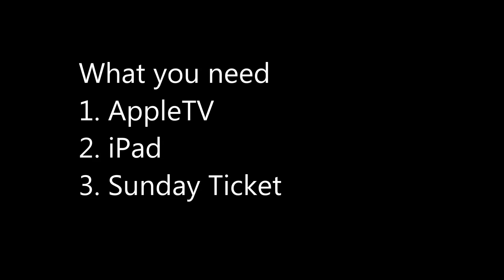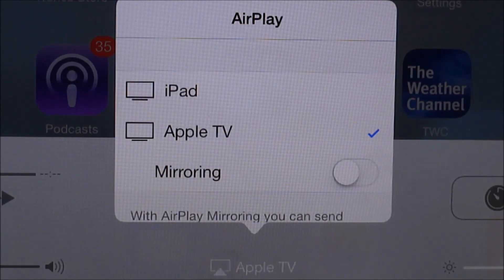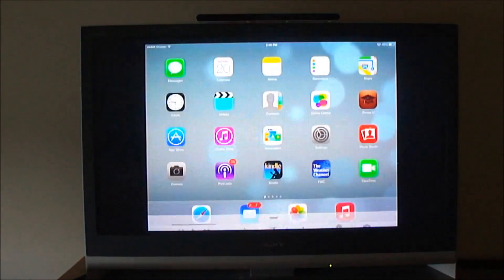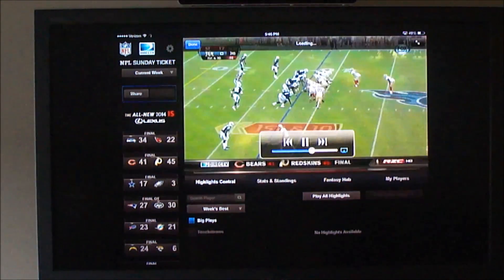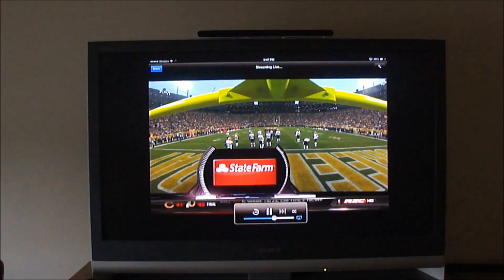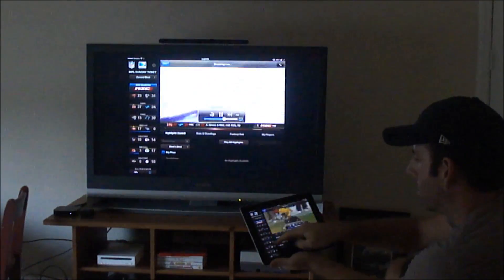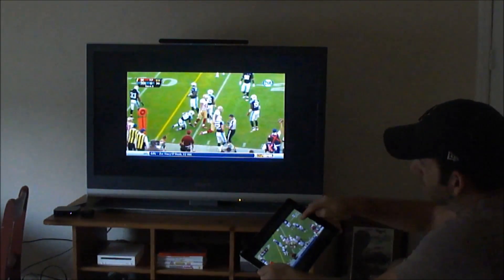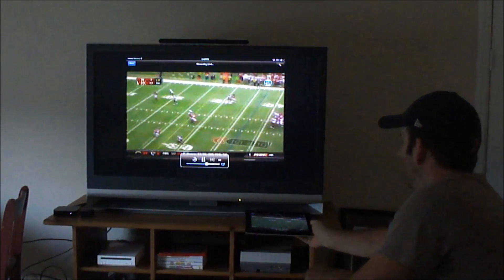Tech Tip #56 - How To watch DIRECTV NFL Sunday Ticket on AppleTV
Demo of how to setup iPad to mirror entire screen to AppleTV.  This allows me to watch anything on my iPad on my HDTV.  Directv Sunday Ticket app for iPad does not have AirPlay mirroring capabilities so I mirror my entire screen to AppleTV while having the Directv Sunday Ticket app up and running.